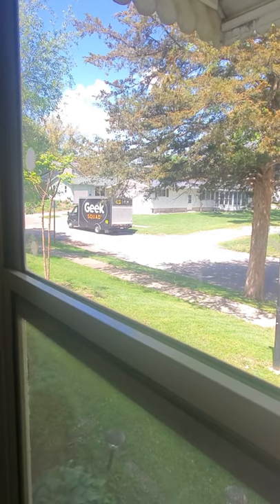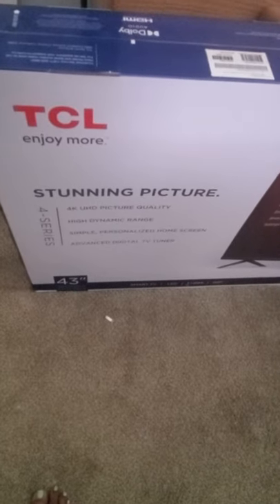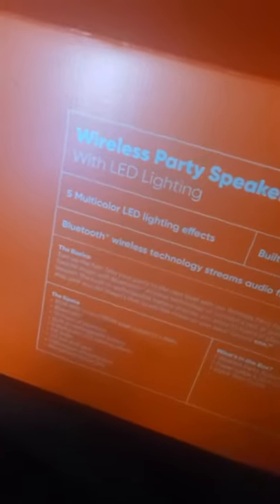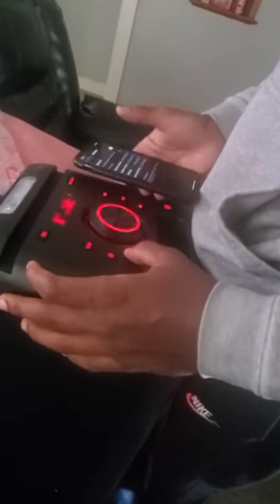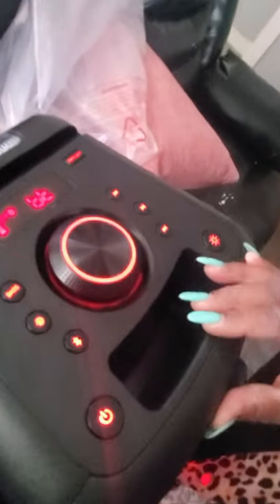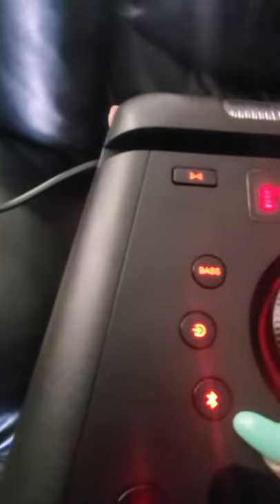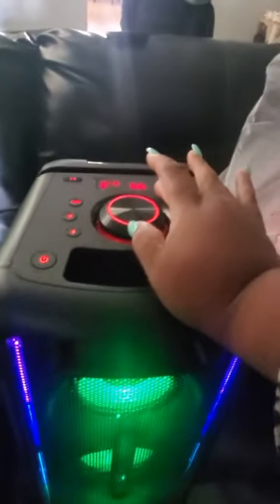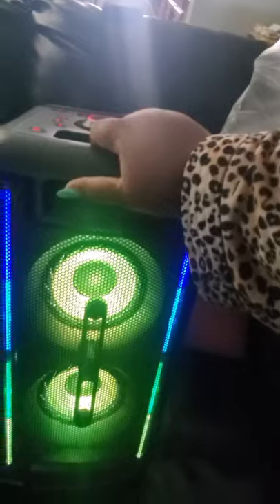getting my new TV & review on blue tooth party speaker FT.ONN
got me a new tv was out of a tv for 4 days also review on a new bluetooth speaker ilove to listen to music and I needed one that really had some ump to it ..hope you enjoy maybe you might like to purchased one your self.     smooches💋 ***this is not a sponsored video***